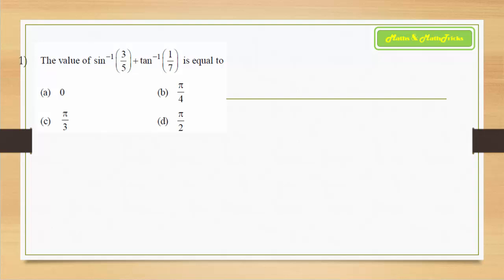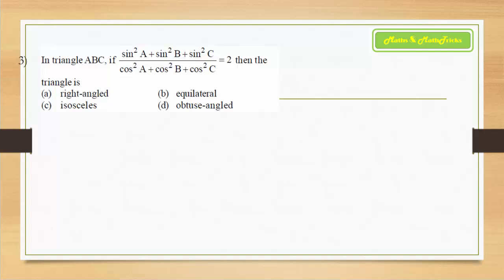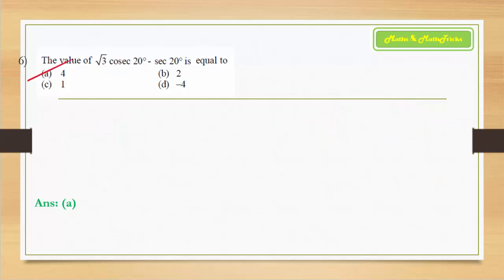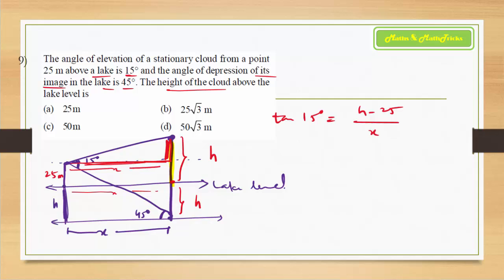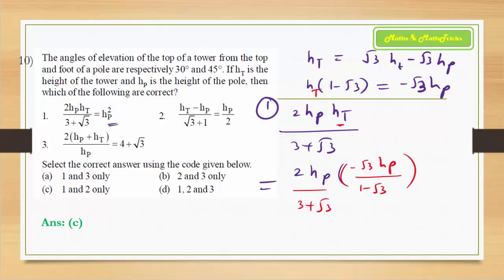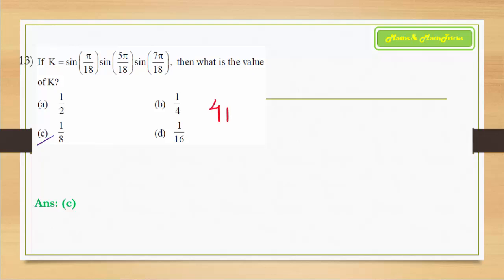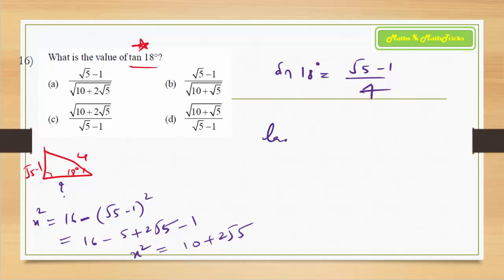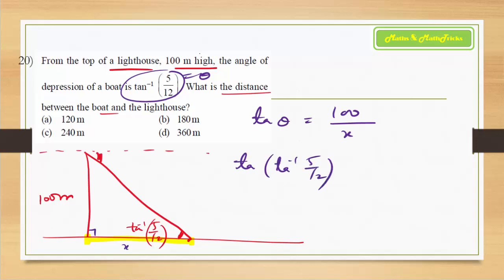Top 20 Trigonometry Problems for NDA 2 2024 | NDA 2 2024 Trigonometry Prep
Top 20 Trigonometry Questions for NDA 2 2024 | Trigonometry for NDA 2 2024: Key Concepts & Tips

Ace Trigonometry for NDA 2 2024: Prepare for your NDA 2 exam with confidence! Our video breaks down important trigonometric concepts and offers essential tips to help you tackle the test effectively.